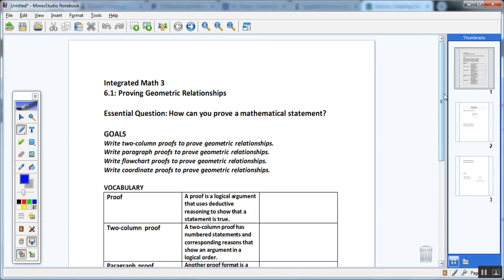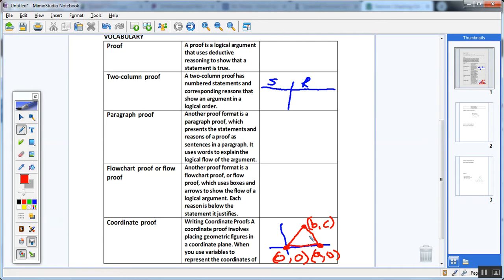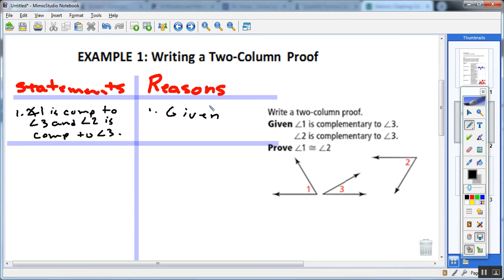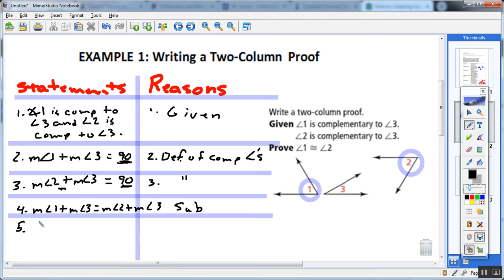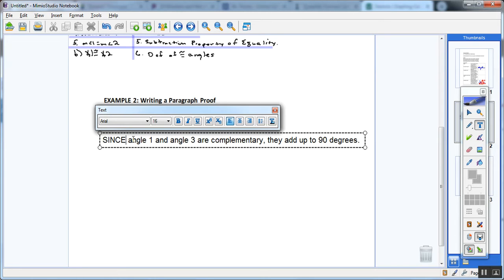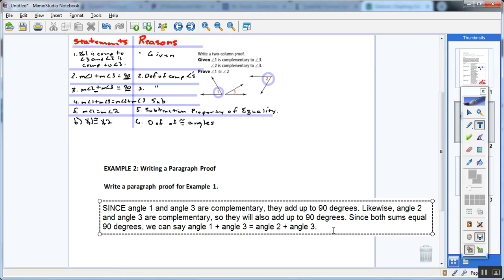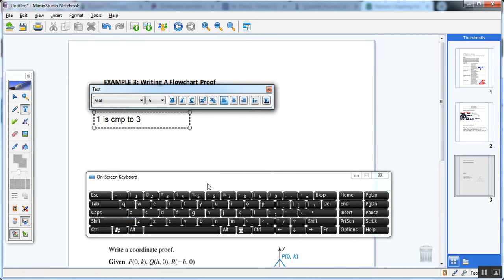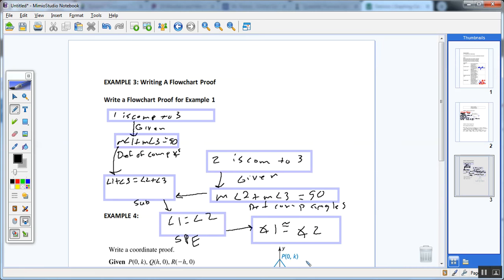Integrated 3A 6.1 Part 1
Proving Geometric Relationships